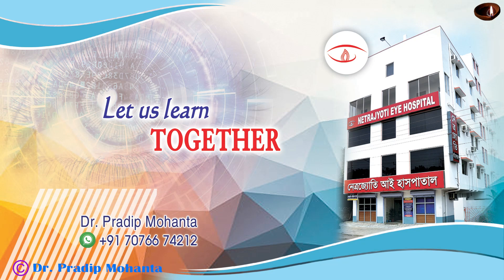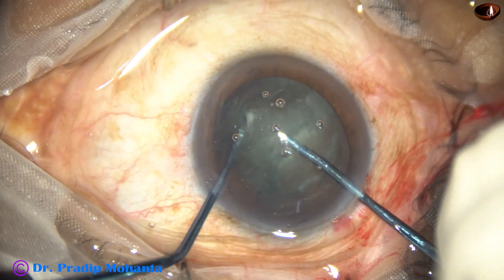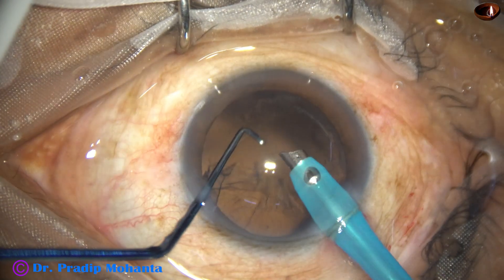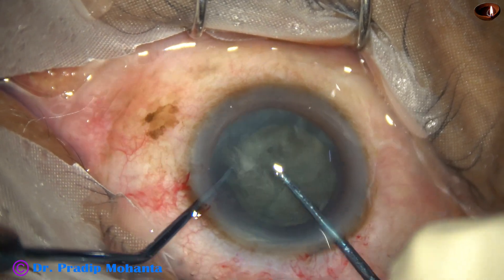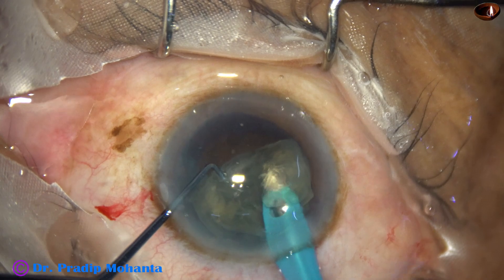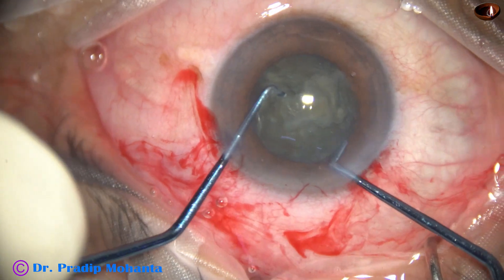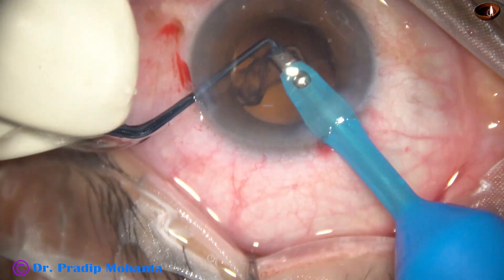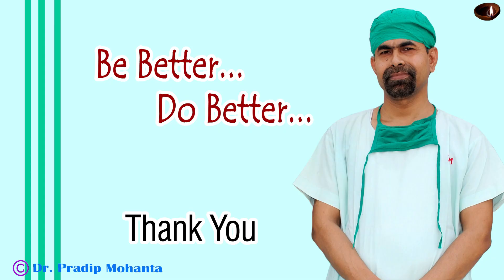MOHANTA'S PRECHOPPER- it will make your soft cataract surgery nice and easy: P Mohanta, 13 Feb, 2024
For 6 months' Cataract, Glaucoma and Medical retina fellowship with stipend,
 or